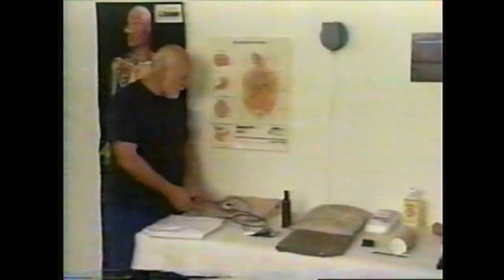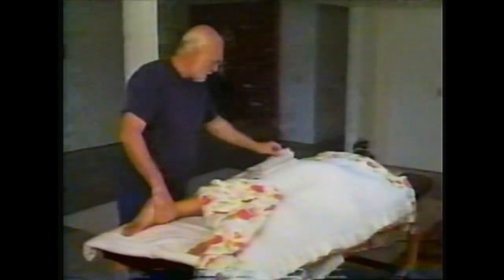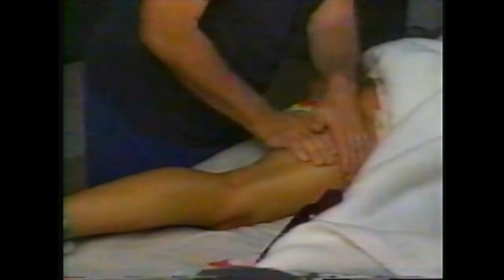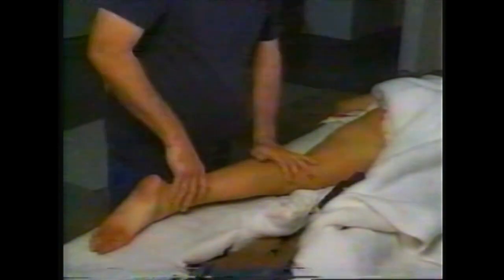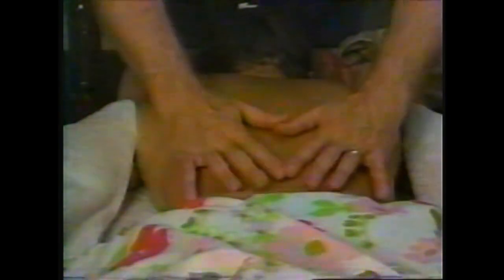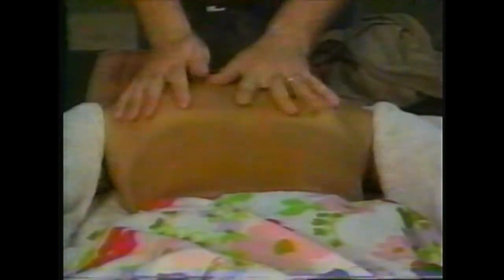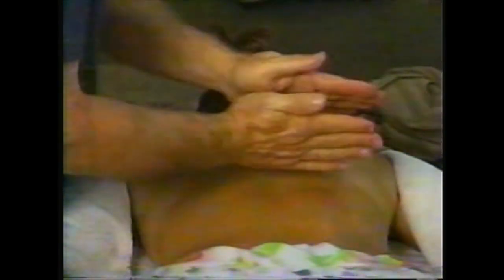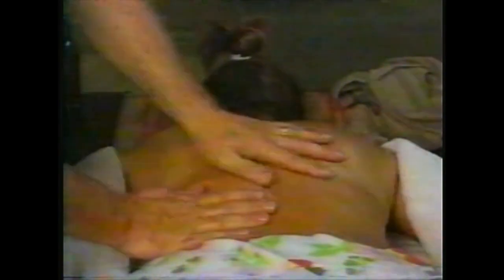SWEDISH DEEP TISSUE MASSAGE FULL BODY 1 of 3